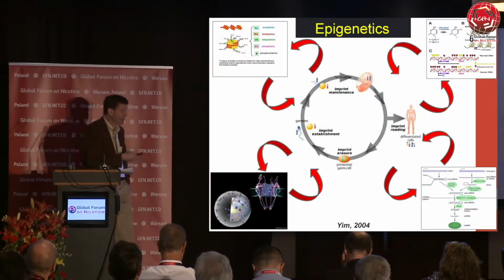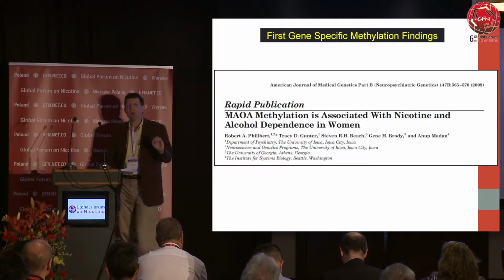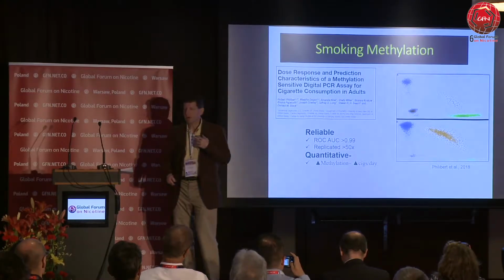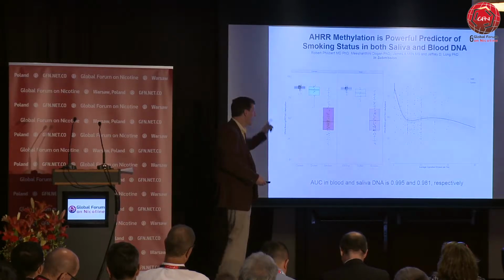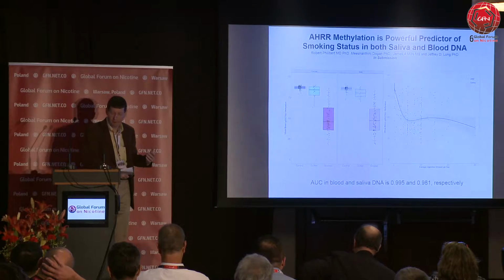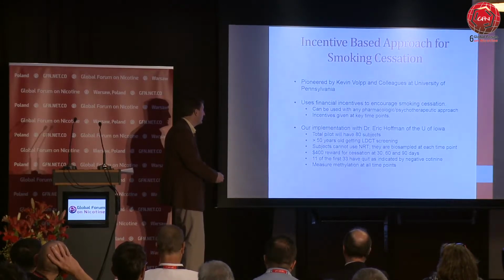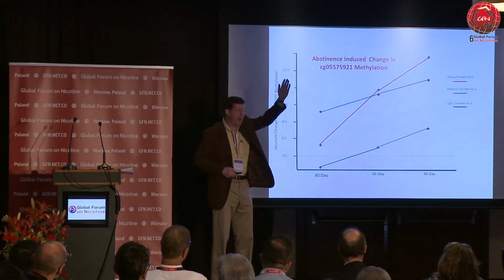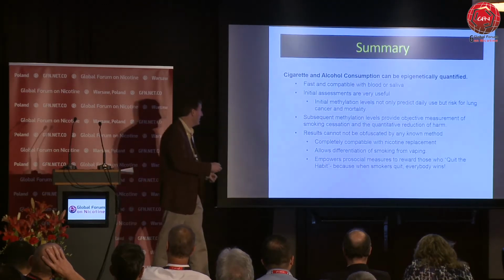DNA Methylation at cg05575921 is a highly sensitive and quantitative...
Full title: DNA Methylation at cg05575921 is a highly sensitive and quantitative measure of reduction of harm for smoking cessation

Parallel 4: Science of safer products: health effects of alternative nicotine products

Presenter: Robert Philibert (USA)